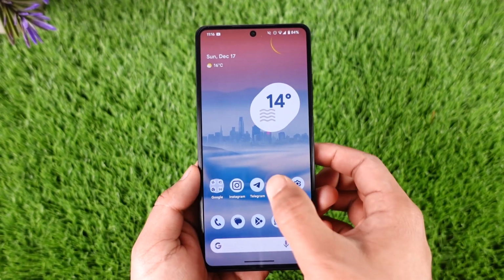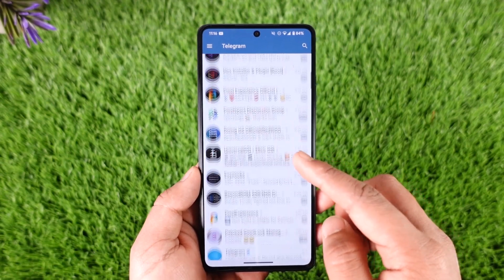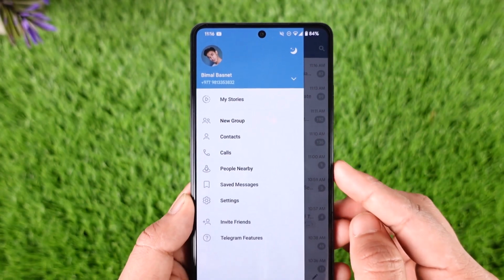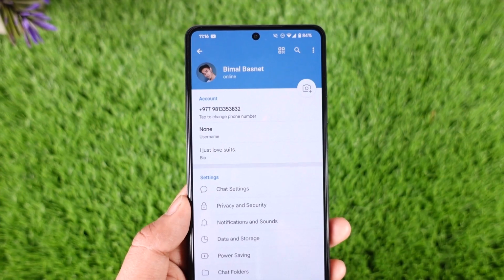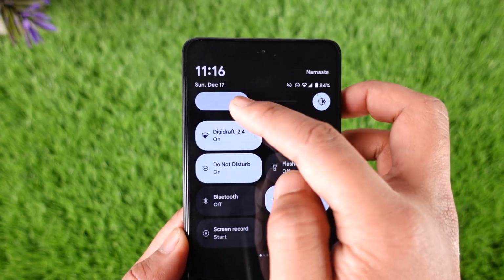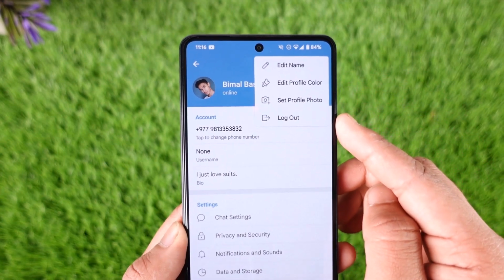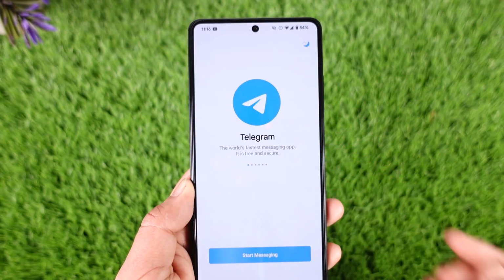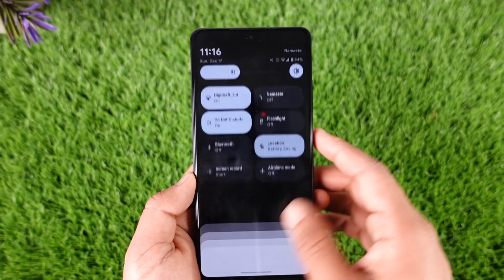How to Log Out of Telegram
In this tutorial video, I am simply going to show you how you can log out of Telegram.

~Chapters:
0:00 Introduction
0:11 Log Out of Telegram
0:52 Conclusion